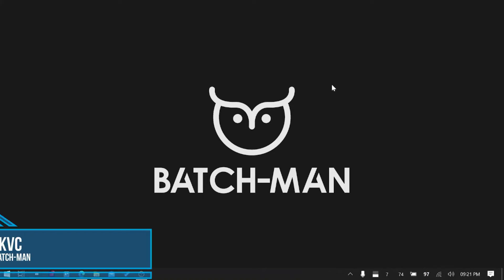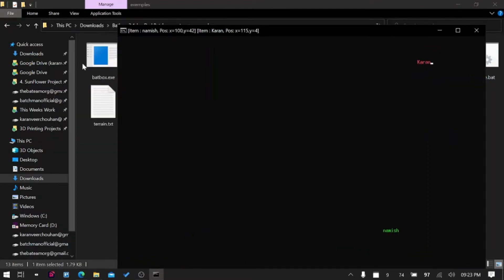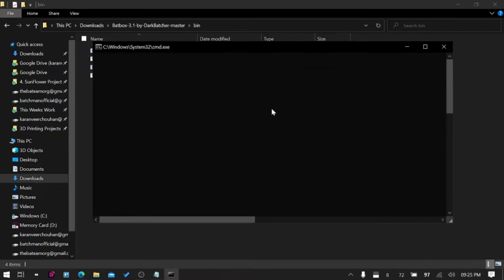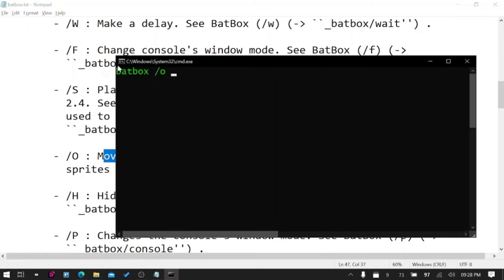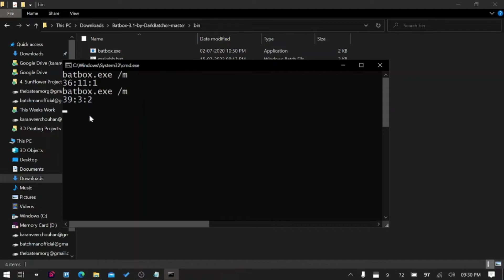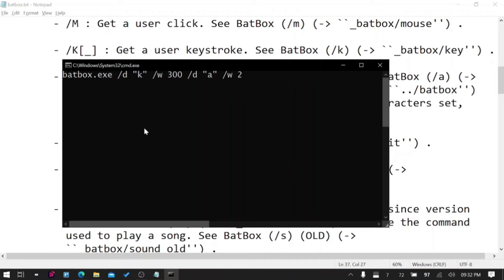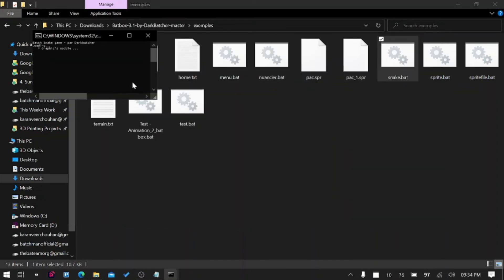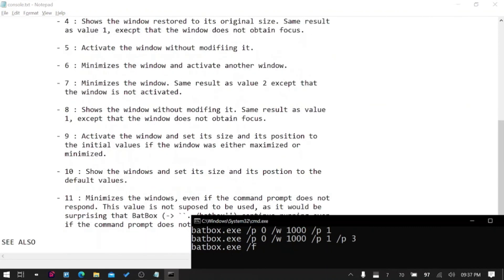BatBox - A command line tool for nerds | Batch Man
BATBOX is an external command that allows using the console graphically. It enables also user interactions such as mouse. For example, BATBOX allows console cursor position to be changed, change locally the console's colors, or even get user mouse inputs.